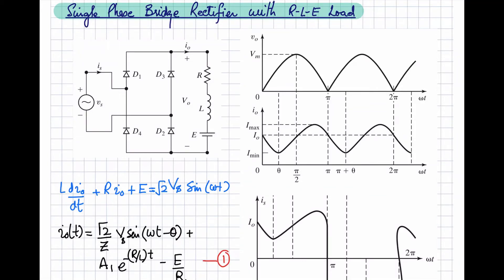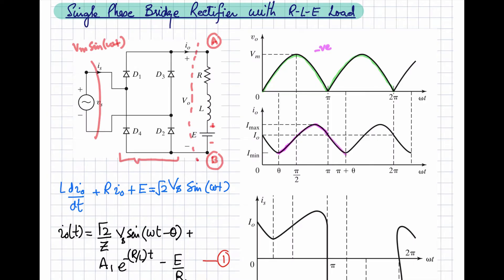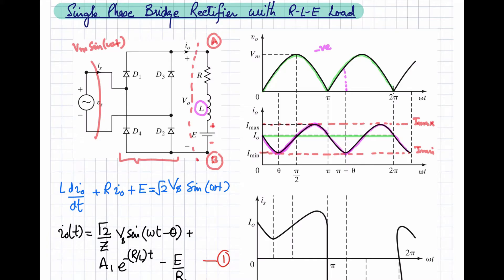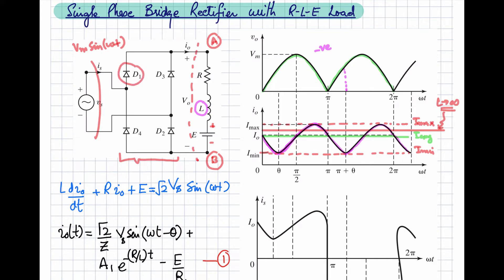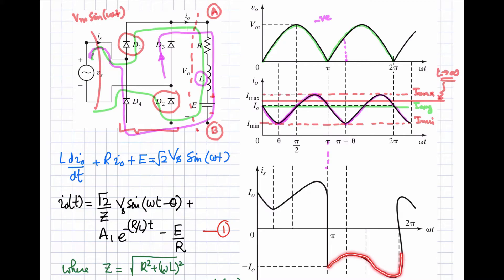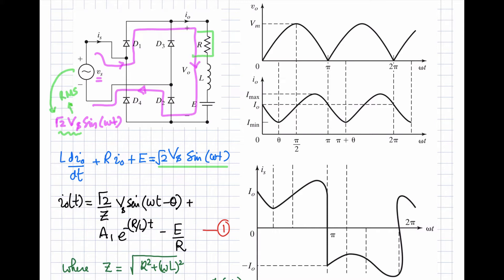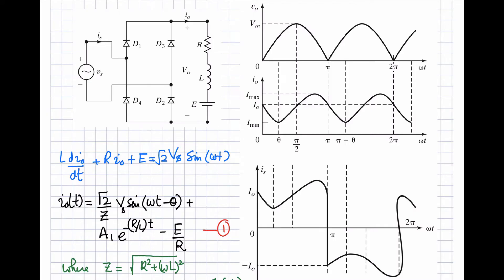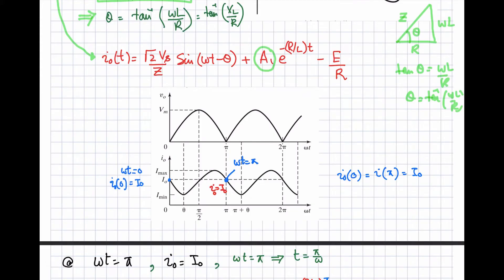PE06: Single Phase Rectifier with RLE Load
Single phase rectifier with RLE load is discussed.